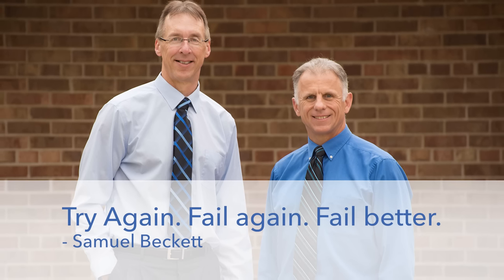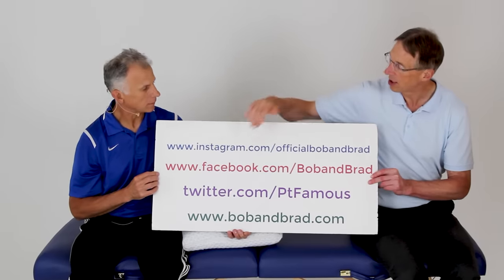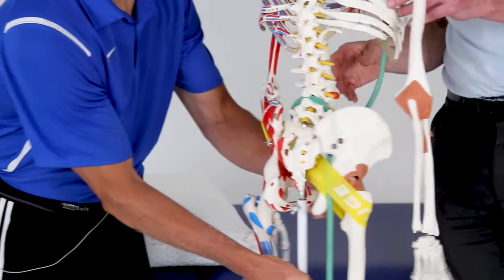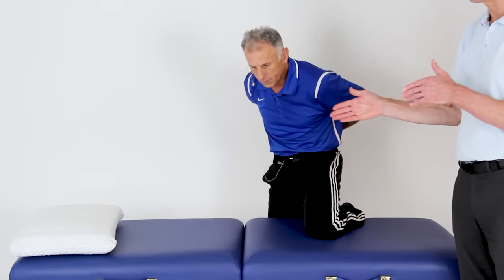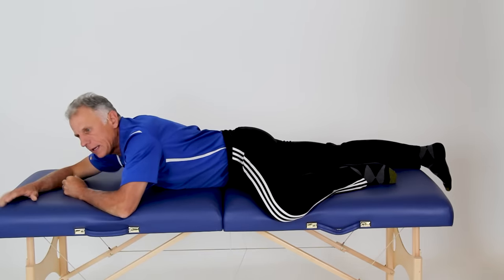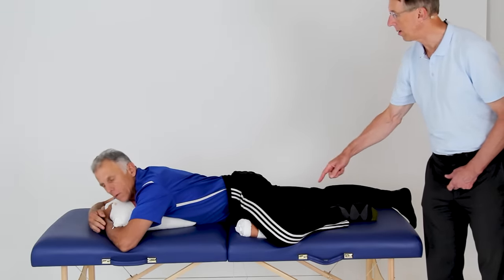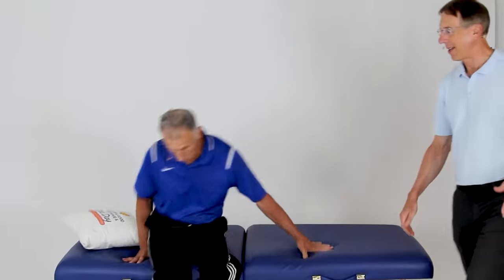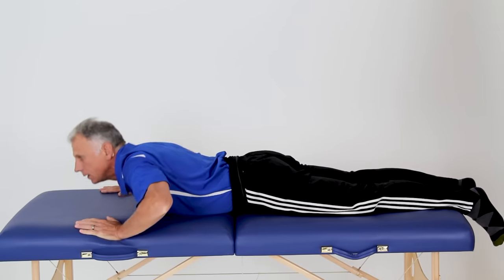90 Second Exercise to STOP Sciatica & Piriformis Syndrome In Bed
90 Second Exercise to STOP Sciatica & Piriformis Syndrome In Bed

Bob and Brad demonstrate one position in bed that may decrease sciatica or piriformis pain. You may want to use a pillow under your chest and/or under the painful leg. This position should not be painful. If you are experiencing pain, you should discontinue.

Our videos offer the best "get fit , stay healthy, and pain-free" information directed toward people 0 to 101 years old. Physical Therapists Bob Schrupp and Brad Heineck have over 50 years of combined com/shop/physicaltherapyvideo We try to add a twist of our humor into each video in our quest to be the "Most Famous experience in the physical therapy field. Not only will these videos provide outstanding health information on treating yourself at home, we also do product reviews. For our favorite products on Amazon click on this Physical Therapists on the Internet" In our opinion of course!!!